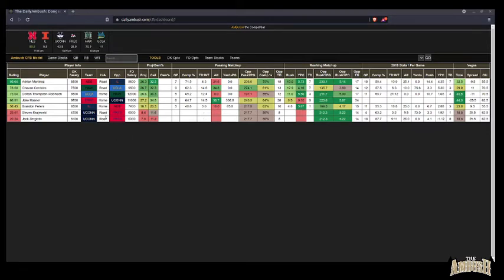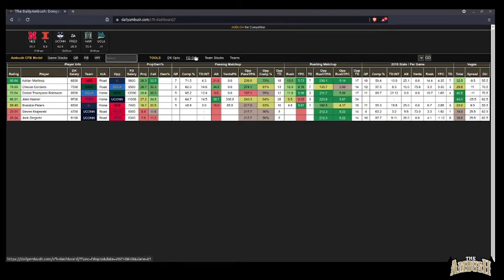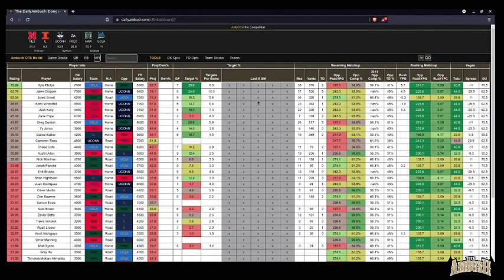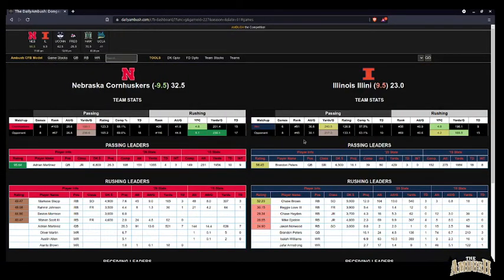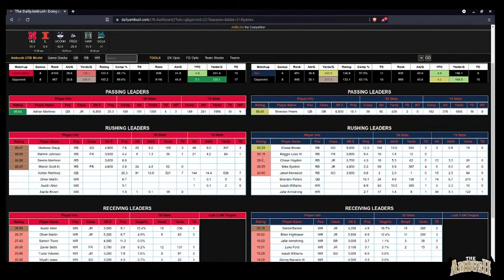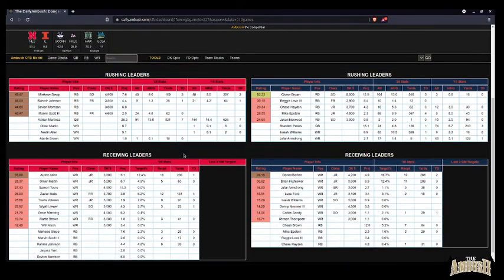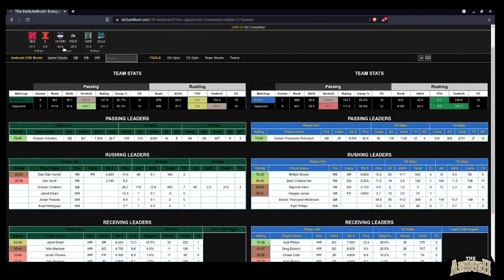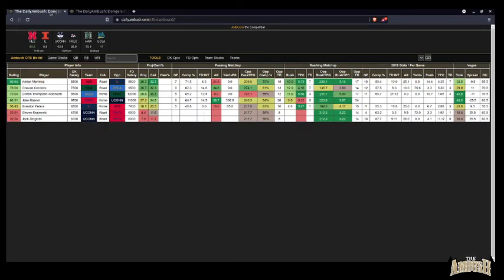Daily Ambush College Football DFS Model and Optimizer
DailyAmbush has the ONLY College Football DFS Model and Optimizer that updates live throughout the week as information changes.  Join us today and AMBUSH the Competition.